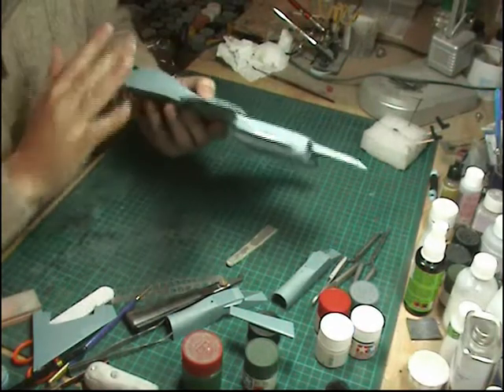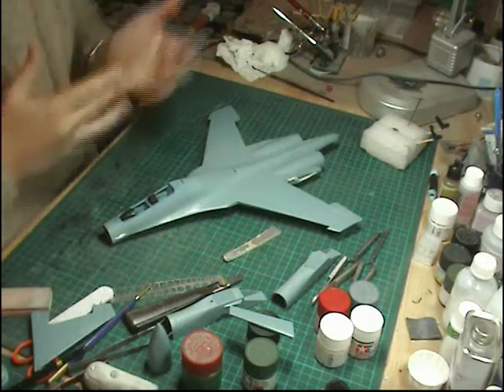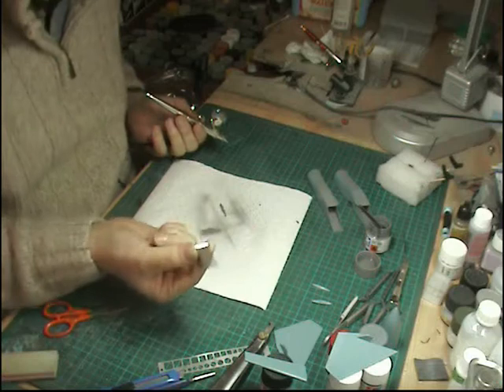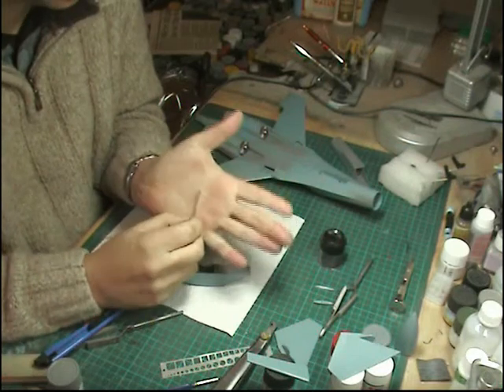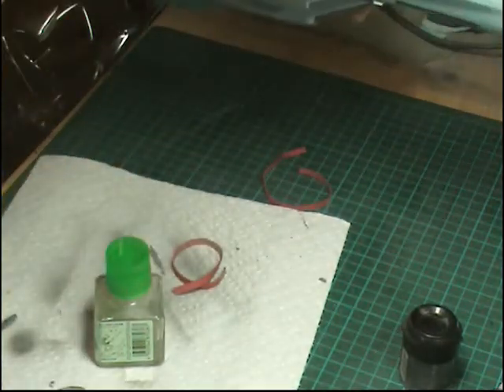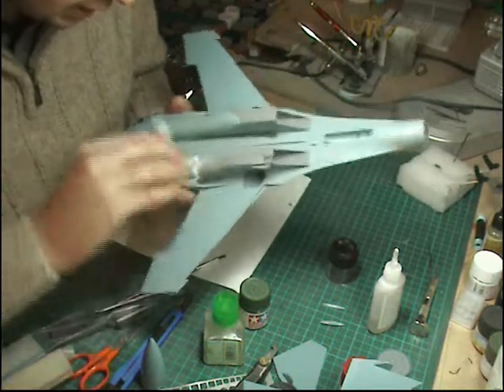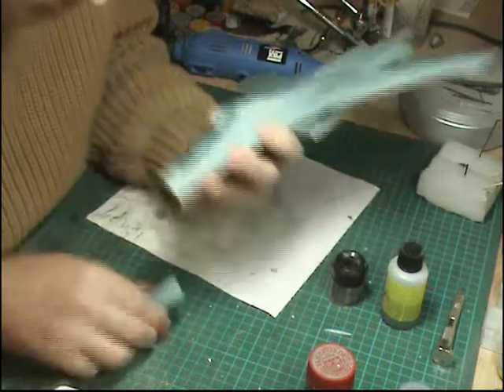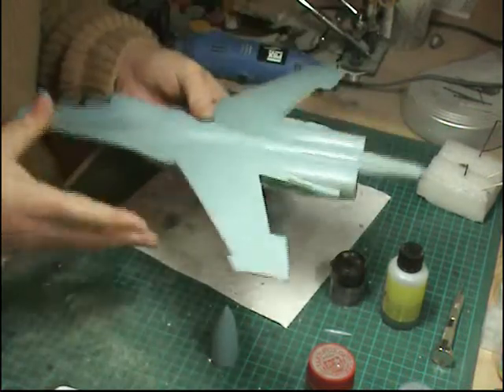Academy 1/48 SU-27UB Flanker Part 2 (Classic)